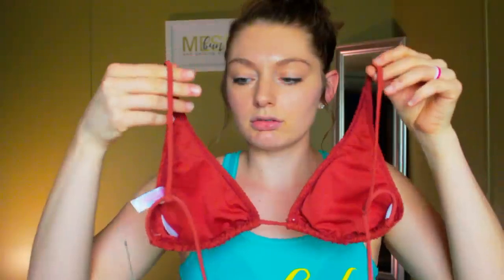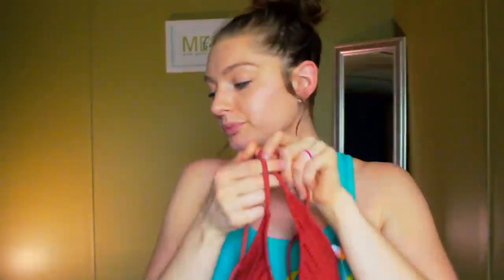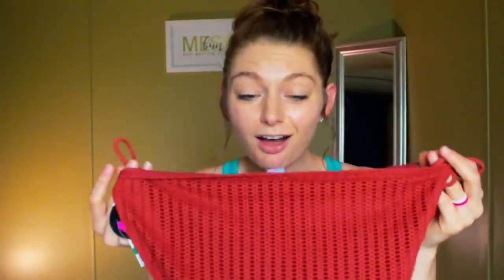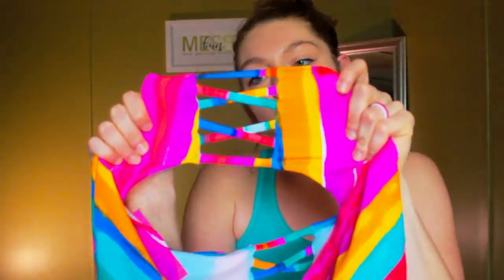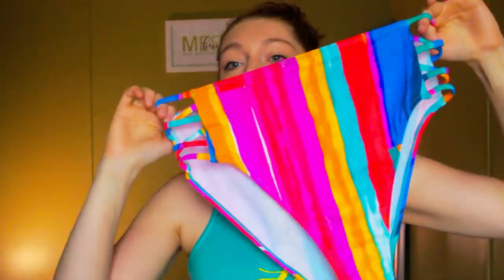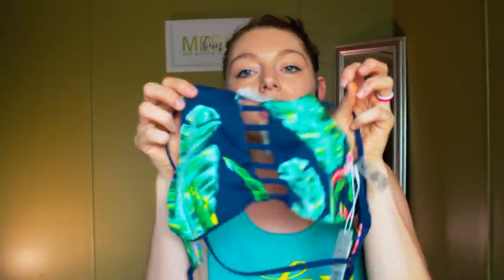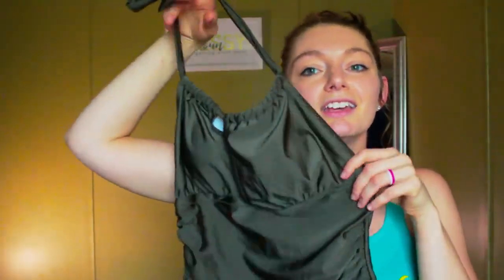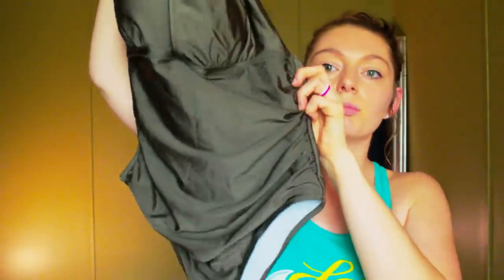HELLO Cheap Bikini Try On Haul 2023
2023 Pantyhose Try On Haul 1080Having fun trying on panties!!!

Video Link:

 • MusicbyAden - Hap...